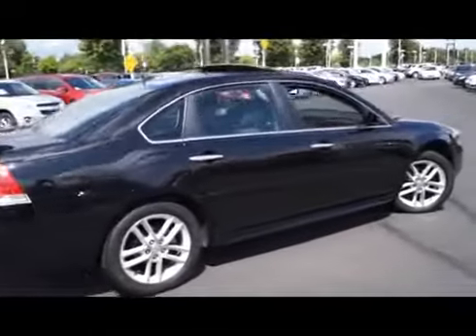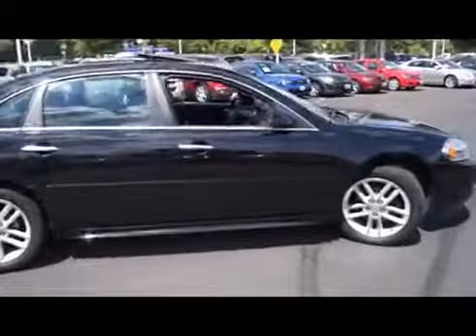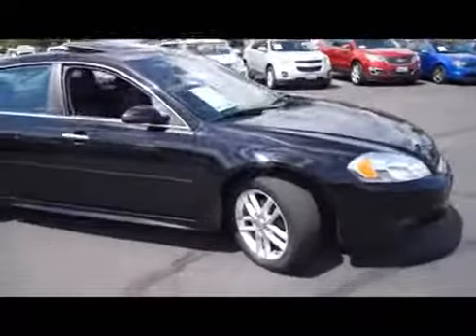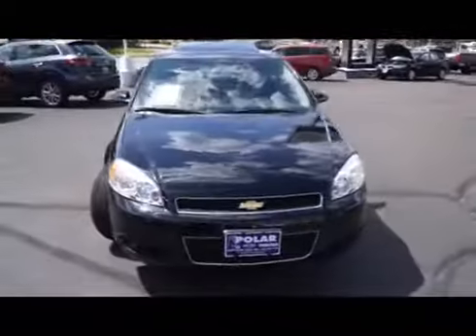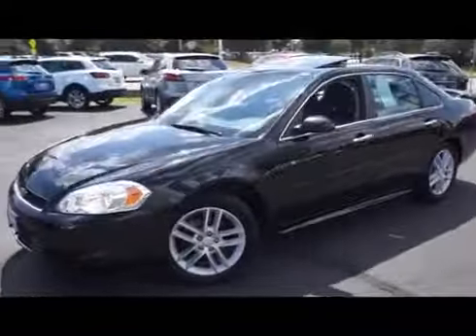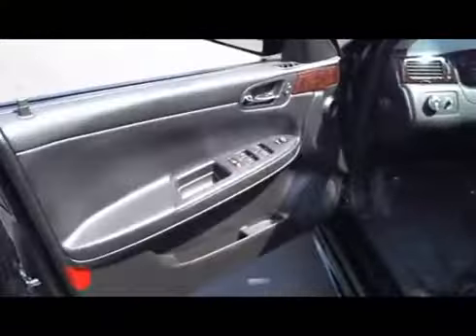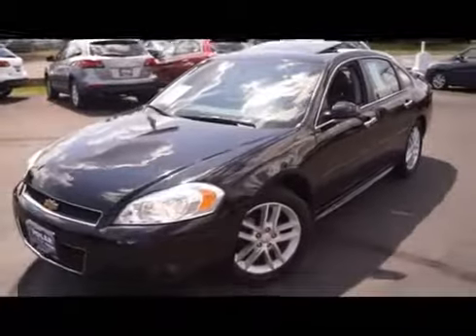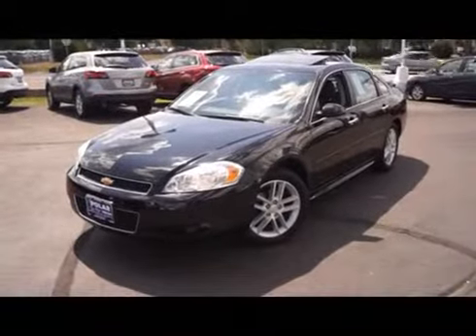2012 Chevrolet Impala 401387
2012 CHEVROLET IMPALA White Bear Lake, MN
Stock# 401387

1801 E Co Road F

GM Certified Vehicle! Want to stretch your purchasing power? Well take a look at this beautiful 2012 Chevrolet Impala. This Impala is nicely equipped with features such as Impala LTZ, 6-Speed Automatic Electronic with Overdrive, FWD, ABS brakes, Air Conditioning, Alloy wheels, AM/FM Stereo w/CD/MP3 Playback, Bluetooth for Phone, Bose Premium Sound, Front Bucket Seats, Front fog lights, Front Leather Seating Surfaces, Heated front seats, Power driver seat, Power Sunroof w/Sunshade, Power windows, Preferred Equipment Group 1LZ, Remote keyless entry, SIRIUSXM Satellite Radio, Speed control, Spoiler, and Steering wheel mounted audio controls. When H2O starts showing up in the weather forecast, the FWD power delivery will help keep you in control of things. GM Certified Pre-Owned means you not only get the reassurance of a 12mo/12,000-Mile Bumper-to-Bumper limited warranty, but also a 2yr/30,000-Mile Standard CPO Maintenance Plan, up to a 5-Year/100,000-Mile, $0 Deductible, Fully Transferable, Powertrain Limited Warranty, a 172-point inspection/reconditioning, 24/7 roadside assistance, Courtesy Transportation, 3-Day/150-Mile Customer Satisfaction Guarantee, 3 month trial OnStar Directions & Connections Service if available, SiriusXM Radio 3mo trial if available, and a vehicle history report. Polar is the safest, easiest place on earth to buy a vehicle...no kidding! Call, e-mail, or stop by today!